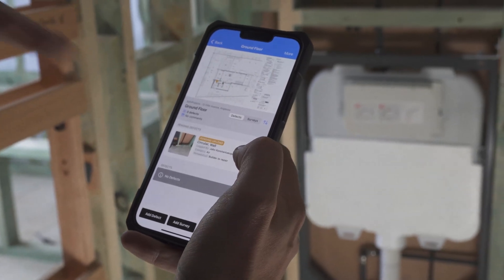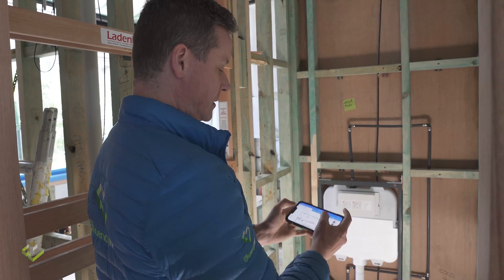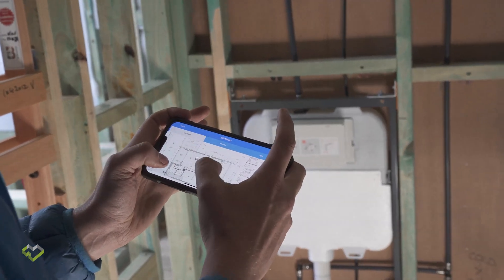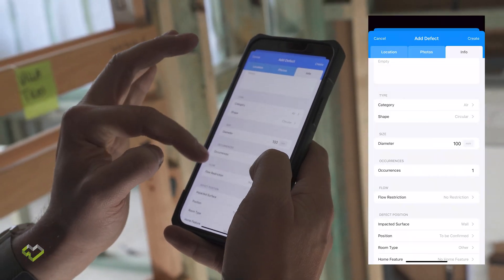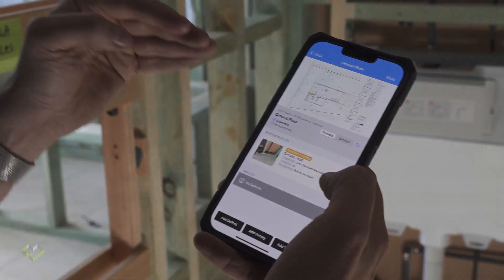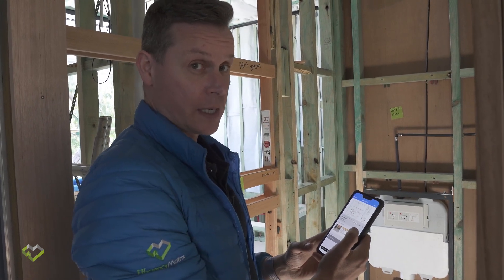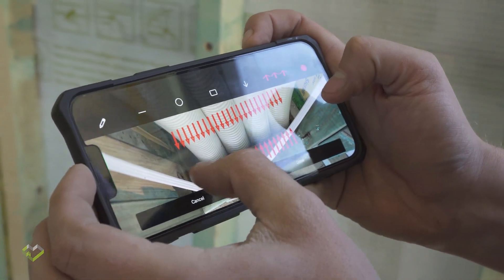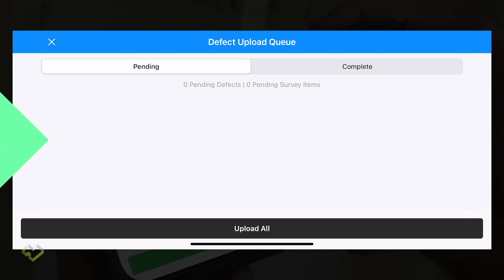Streamlining the Blower Door Testing Process (eIR) EnvelopeIR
Efficiency Matrix has invested in mobile phone app development to significantly improve efficiency and the level of quality in its reporting to its customers.  Air Tightness testing is great, but if all the points of air leakage and thermal insulation inconsistency is not captured and reported on, all of this information quickly gets forgotten for future remediation.
Efficiency Matrix has developed an in-house app that can be used with limited internet connectivity and can machine gun capture air tightness, thermal insulation inconsistency defects with an integrated flir thermal imaging camera and general defects.  The system has now been designed to go completely paperless where defects can be divided up to individual trades, and the app can now work with metric as well as imperial measurements.
Building performance construction auditing for an as-built verification process.